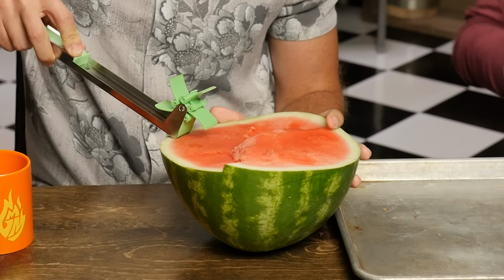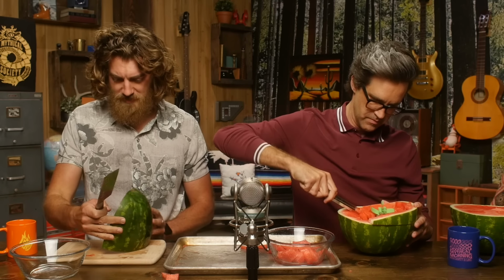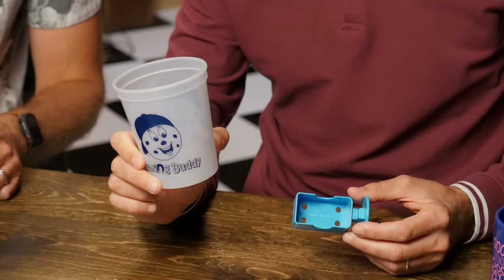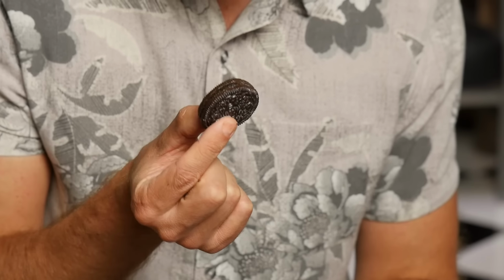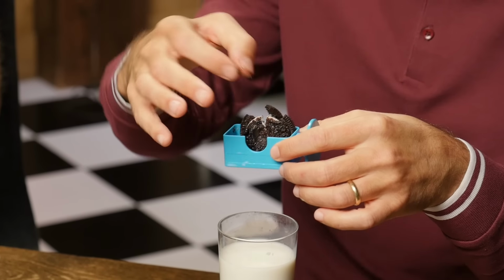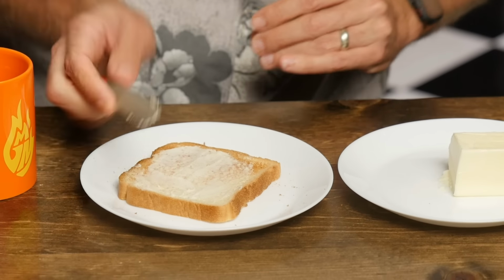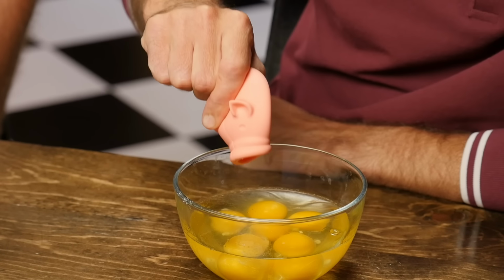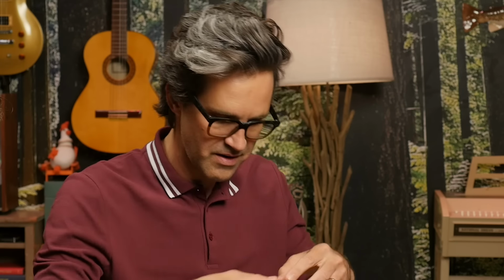Are These Kitchen Gadgets Worth It? (Test)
Today, we're testing new specialized kitchen products to see if they are worth it compared to the old school methods. GMM #1803